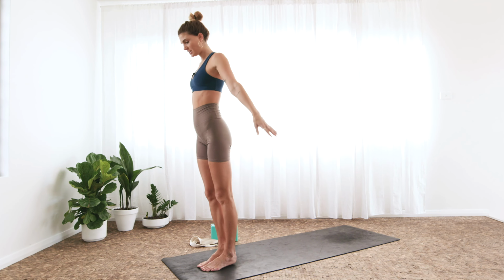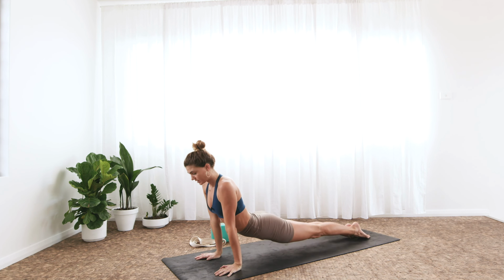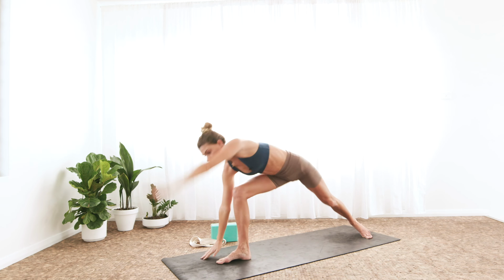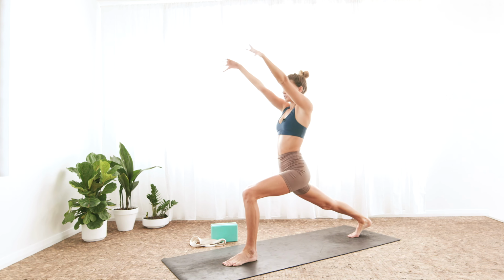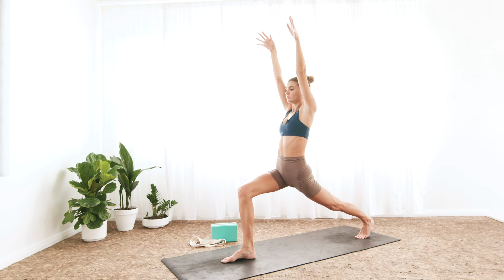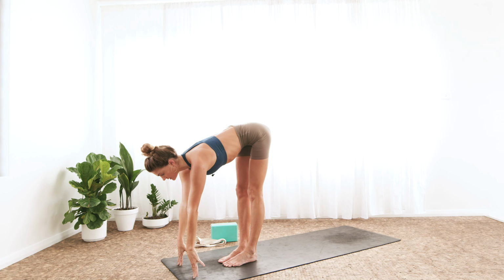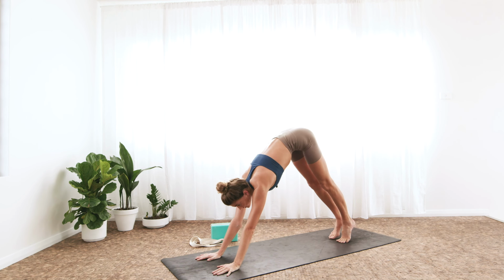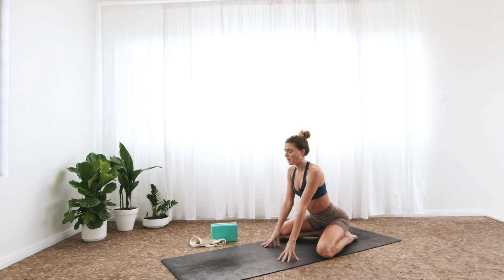Quick Energy Yoga - 13 mins Vinyasa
This is the yoga you need when you don’t have time for yoga. It’s quick, simple yet effective. Calm the mind by connecting to the breath and movements, open up through the body and build a little bit of heat and sweat. A great way to energise in the morning, or to switch up your mood if you’re ever feeling a little bit down or “not yourself”.

Type: Energise
Difficulty: 3/5
Focus Area: Legs, Booty
Best for: Quick move, Energising, At Home, Mood Booster
Equipment: Yoga Mat

Sjana x